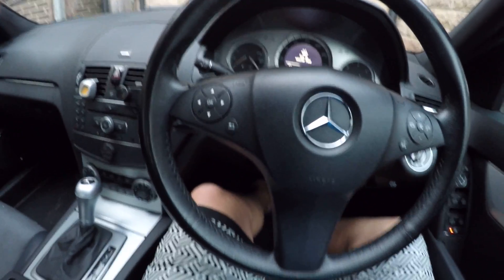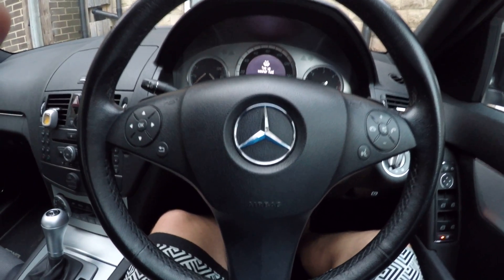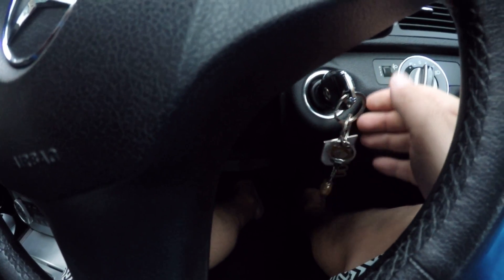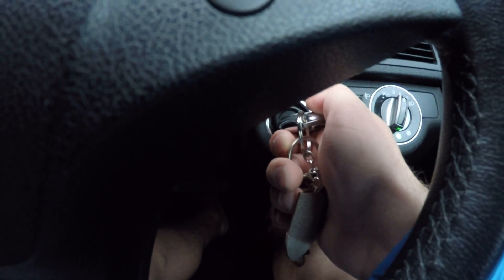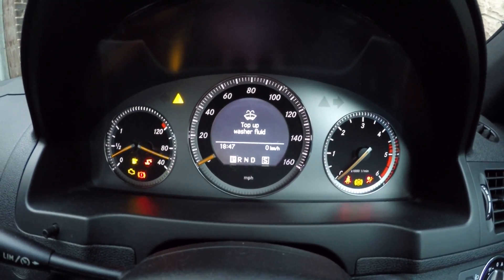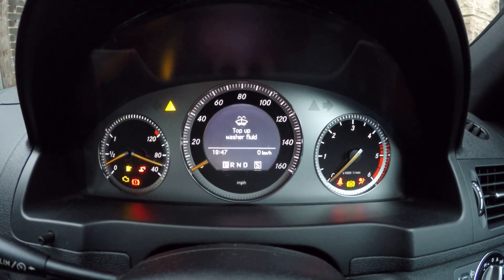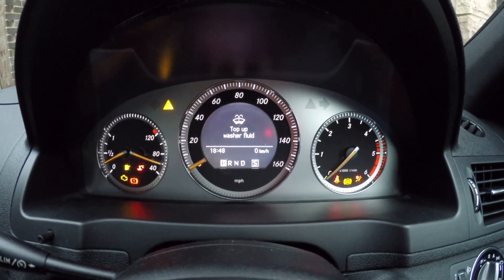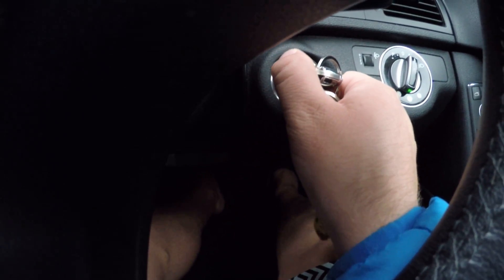How to reset/reprogram Mercedes 5G/7G-Tronic automatic transmission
Reset your 5g or 7g tronic gearbox back to factory settings, very easy, turn ignition on - press gas pedal as hard as you can, for at least 15 seconds, turn off ignition and you can release the gas pedal, wait for up to 5 mins and your gearbox will be back to factory settings. Hope this helps. (works on 5 or 7 g tronic Mercedes automatic transmissions)